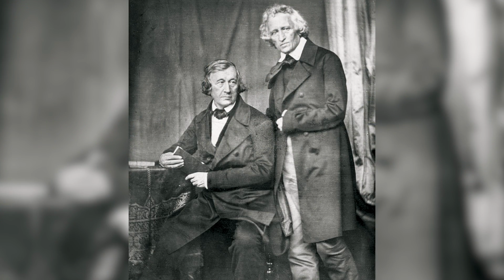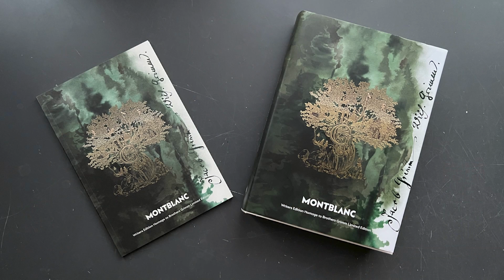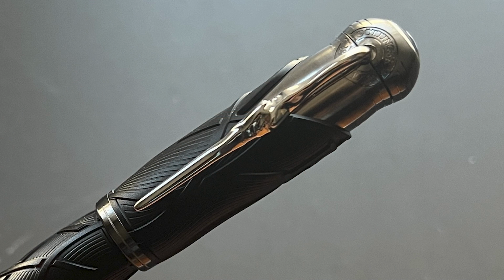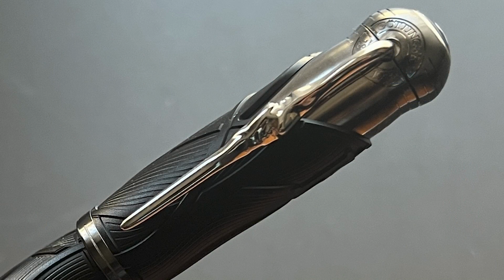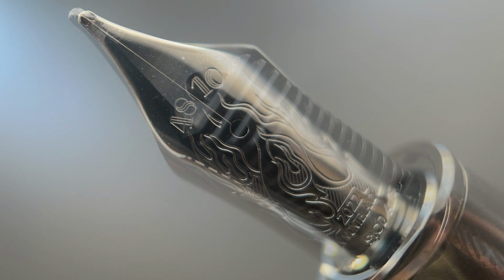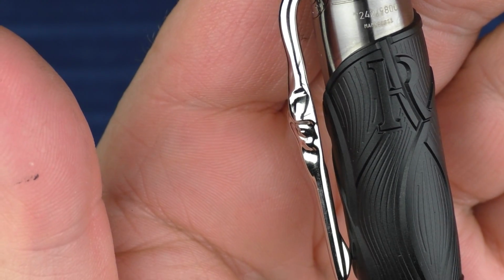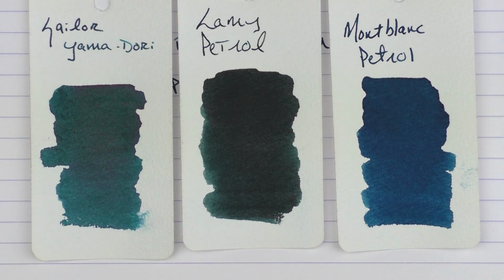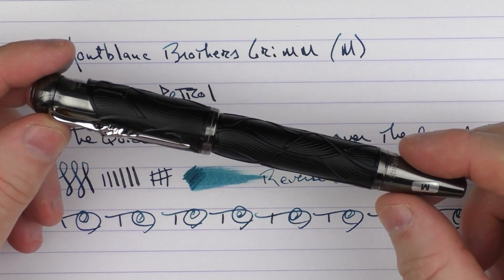Montblanc Brothers Grimm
Here's a look at the Montblanc Homage to the Brothers Grimm fountain pen.